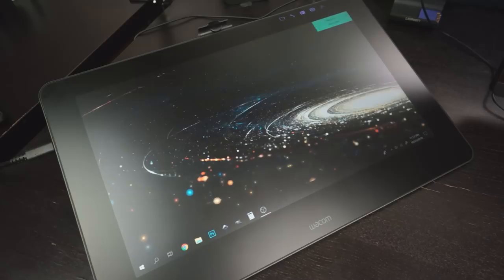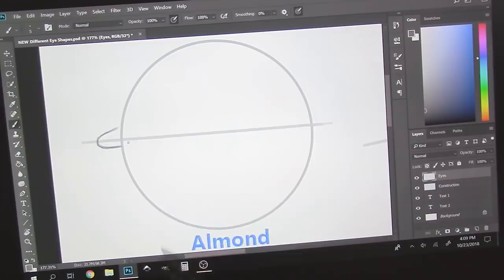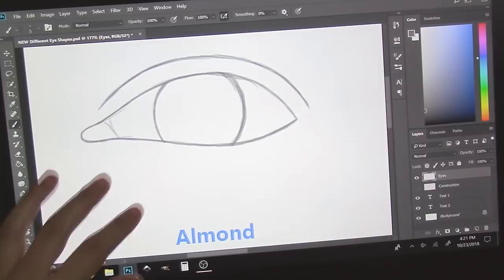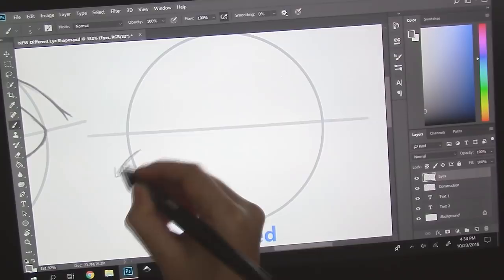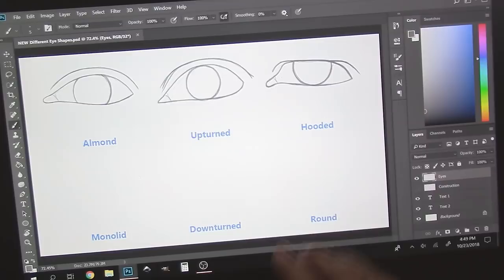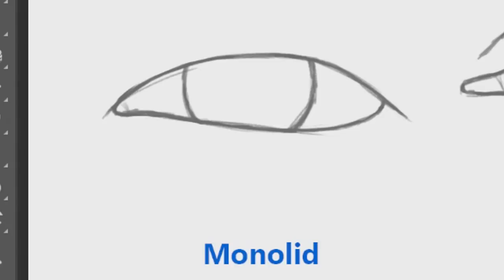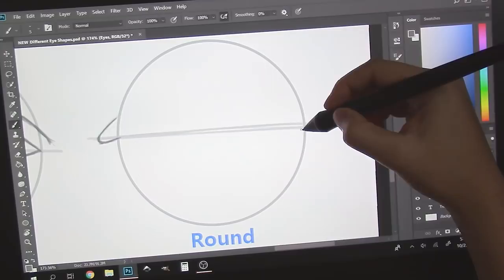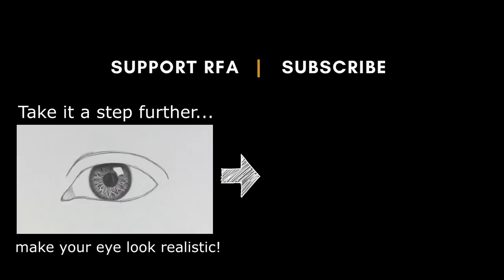How to Draw Different Eye Shapes | UNIQUE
This tutorial guides you through the intricate steps of designing a realistic eye from scratch. I'm using the Wacom Cintiq Pro 16, but you can also do it in pencil as well.

Once you get the hang of it, try drawing eyes without using any construction lines at all!

RELATED TUTORIALS

TOOLS I USED ⬇️
Wacom Cintiq Pro 16
Photoshop
Ruler

🔥🔥 SKIP TO...
Intro - 0:00
Getting started (setup) - 0:42
Draw circles - 1:11
Draw straight lines - 1:36
Almond eye - 3:46
            Getting the iris to look straight ahead - 7:45
Upturned eye - 8:22
            Alternate measuring technique - 10:47
Hooded eye - 11:48
            Pupil - 16:03

A look and comparison of the first 3 eyes (zoomed out) - 16:29

Monolid eye - 17:11
            Iris positioning - 19:11
Downturned eye - 20:38
Round eye - 23:12

A look and comparison of all 6 eyes (emotions) - 25:46

Drawing a crease that doesn't follow the top eyelid shape - 26:51
Slideshow (morphing eyes) - 27:08
Shading glimpse - 27:29
Reader submitted art - 28:00